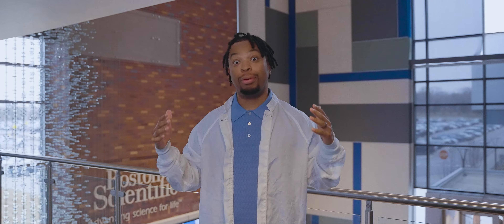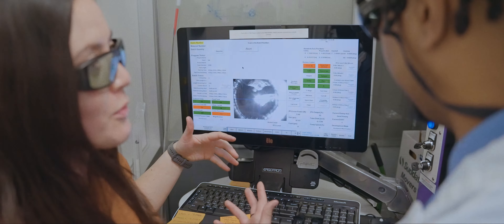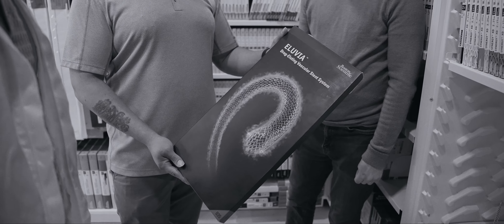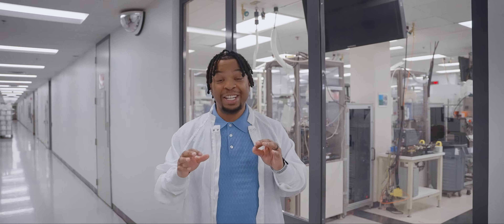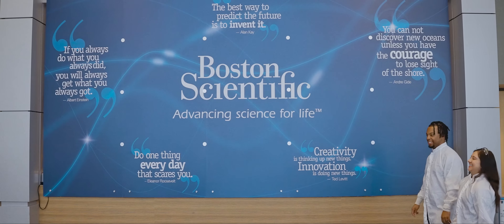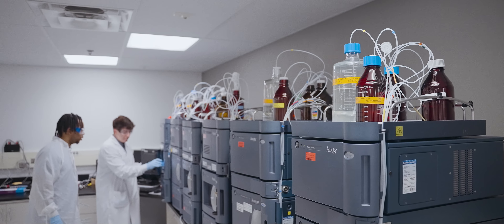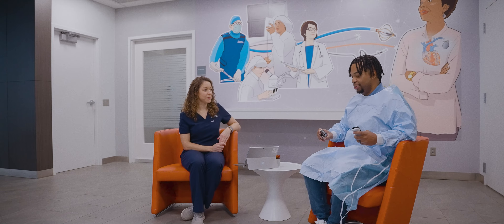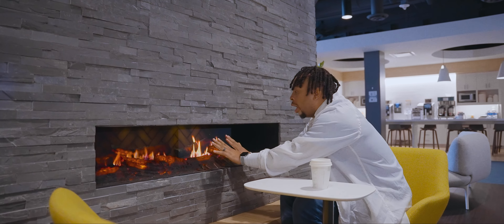STEM Careers at Boston Scientific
Meet eight employees with a variety of different jobs at Boston Scientific. See how their STEM careers are making a difference in the lives of people around the world.